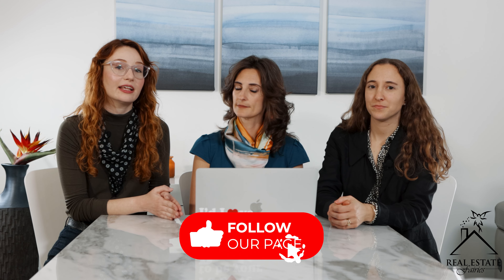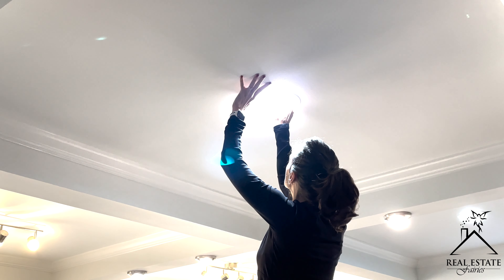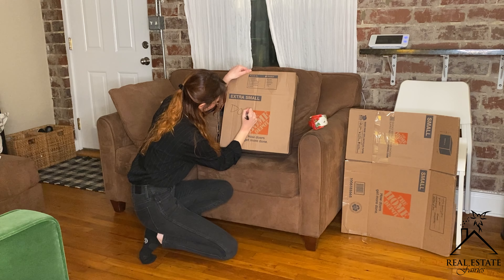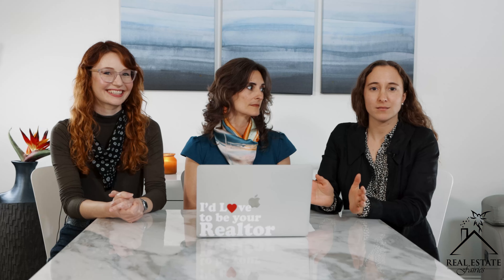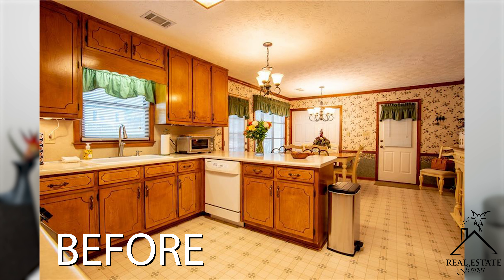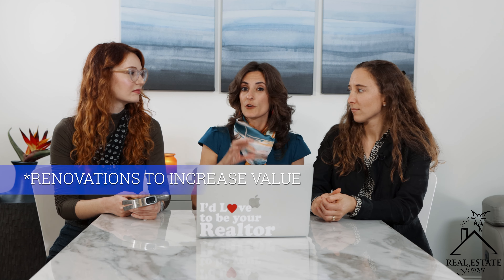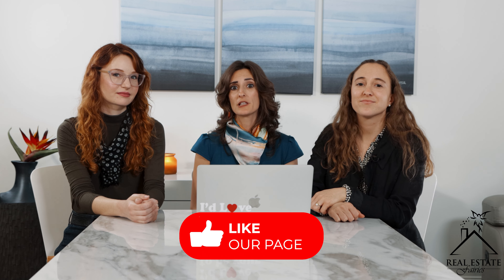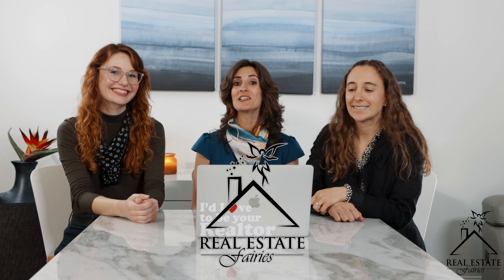Tips: How to get the highest price when selling your home.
Selling or buying a home can be stressful, and it can often seem "noisy" as everyone has an opinion. In 2022, some friends and I made this short video to help home owners prepare for the big day, when they put their home on the market to sell. These simple tips still hold true! Enjoy, and please don't hesitate to reach out if you have any questions. I'm always happy to help.
 ~Jaime
Special thanks to Darcy and Adriana for the great memories making the Real Estate Fairy Videos!

Video Editing by Jomar McCray (Instagram  @mrshamoozoo)

My Channel: Hello Everyone! My name is Jaime Robtison. I am an Atlanta Realtor® with a passion for real estate! We will explore unique homes and discuss helpful tips for those of you that face the stressful, yet exciting, process of buying or selling a home. And of course, reach out for any of your real estate needs.
Remember, I'm always ~ Moving you to sparkle on!